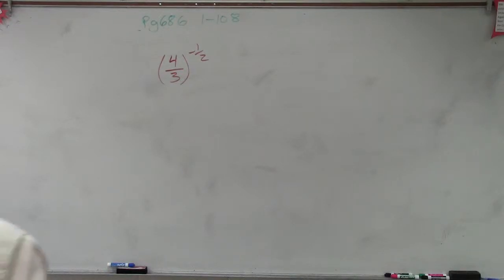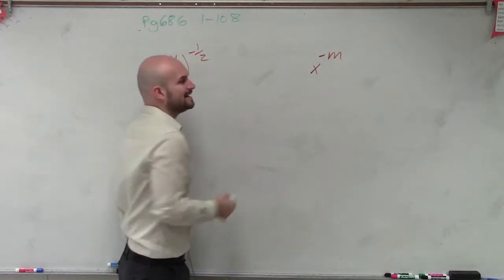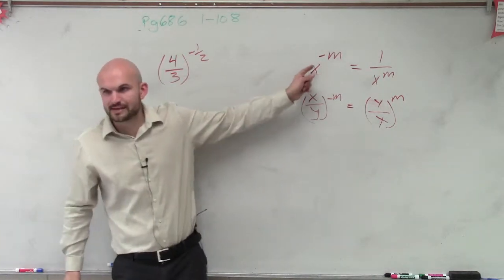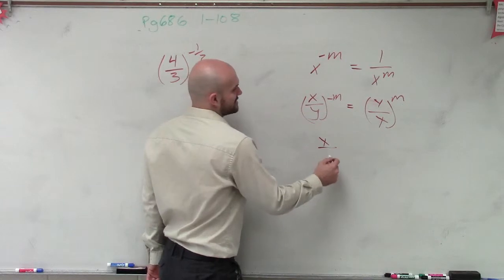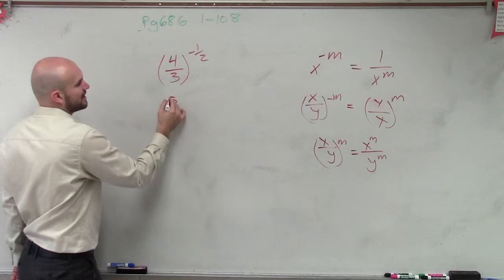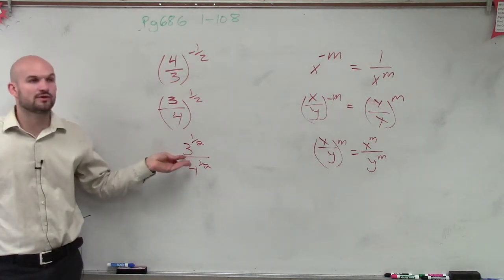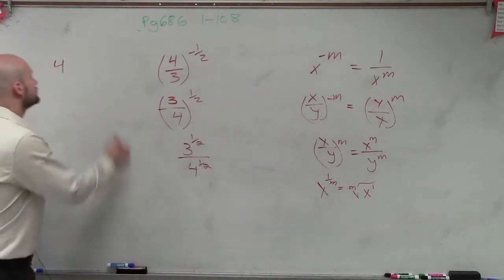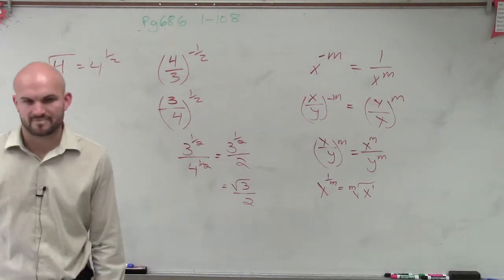Simplifying a rational exponent with a rational base, (4/3)^(-1/2)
(4/3)^(-1/2)